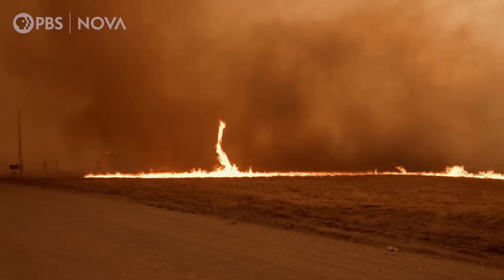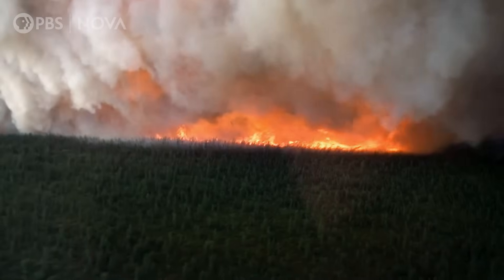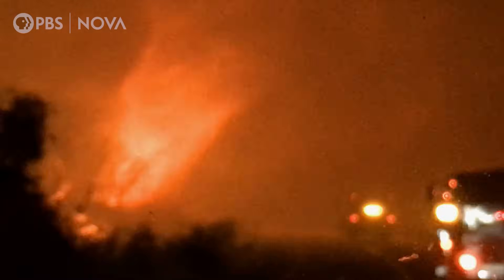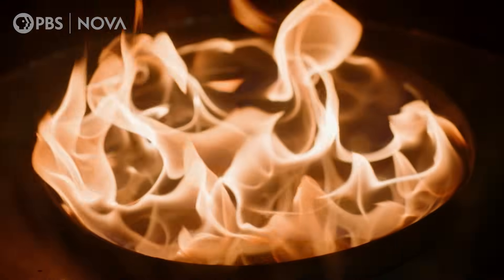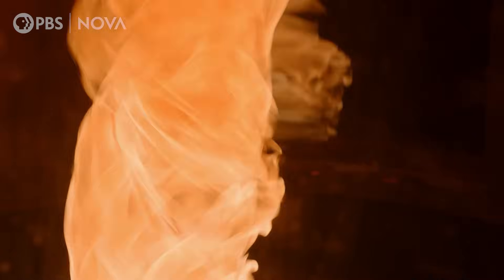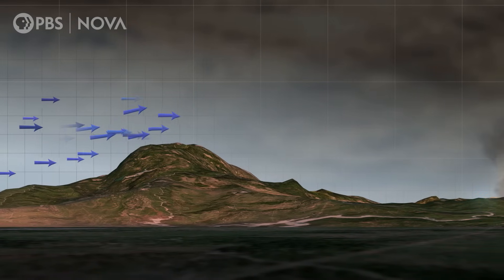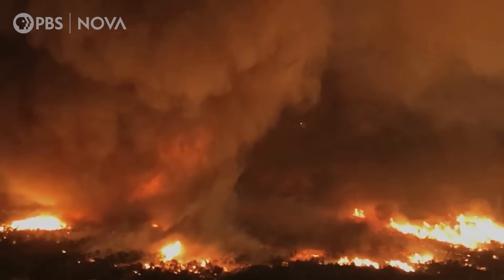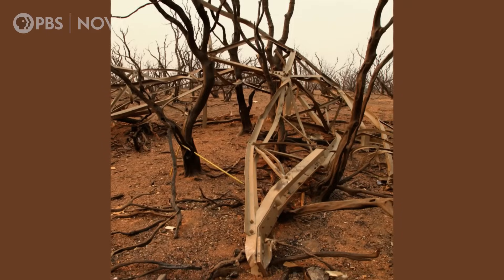As Megafires Have Become More Common, So Have Fire Tornadoes | NOVA | PBS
Megafires like those in California can spawn deadly fire tornadoes with incredibly powerful winds. But what causes the flames to start spinning?